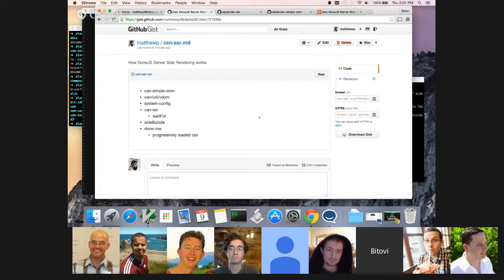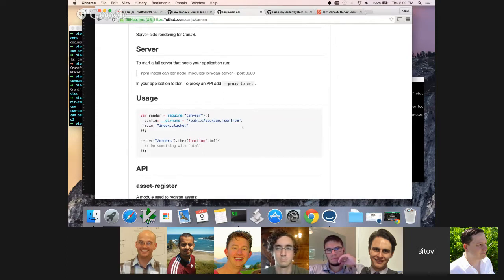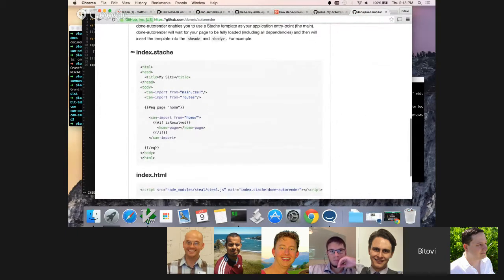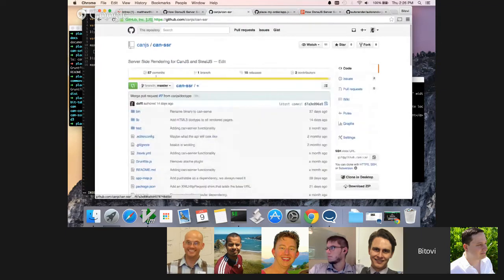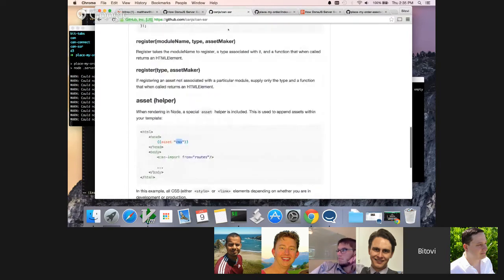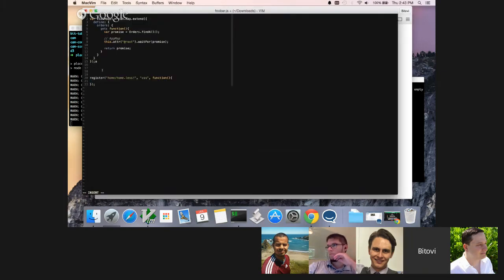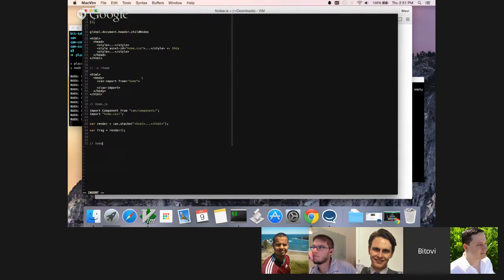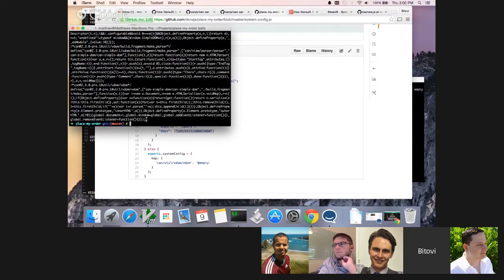How DoneJS Server Side Rendering works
We'll go over how can-ssr works